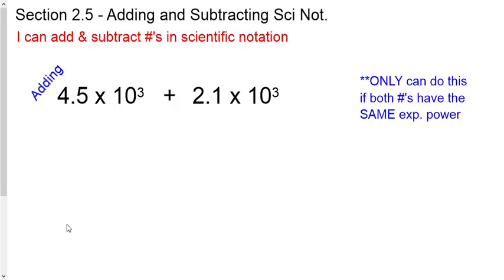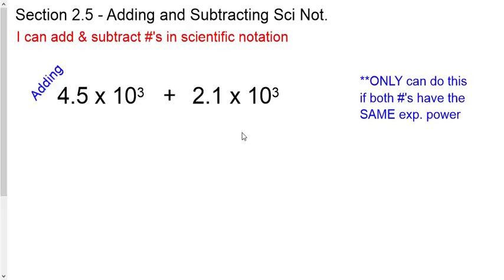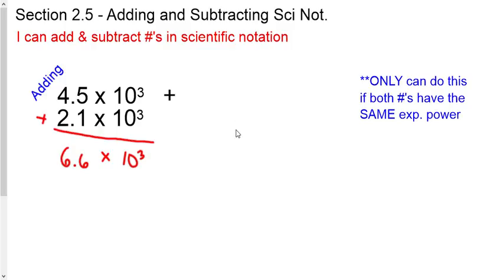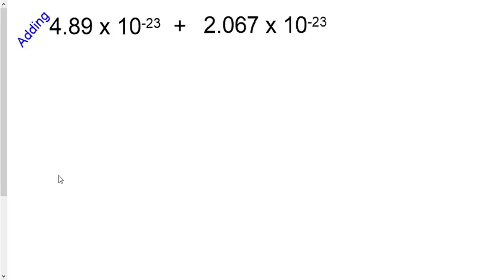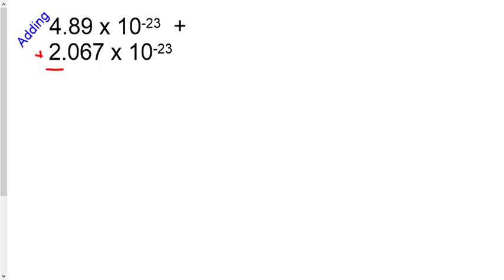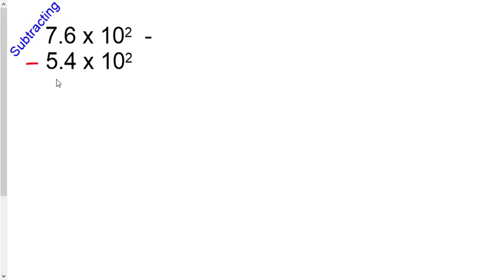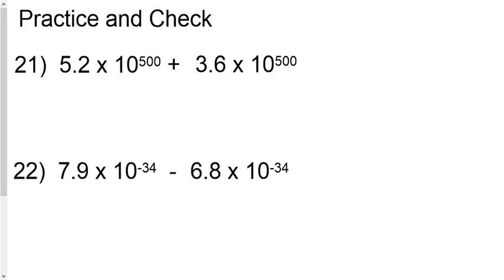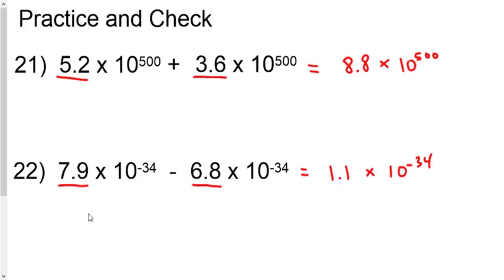5 - adding and subtracting #'s with scientific notation